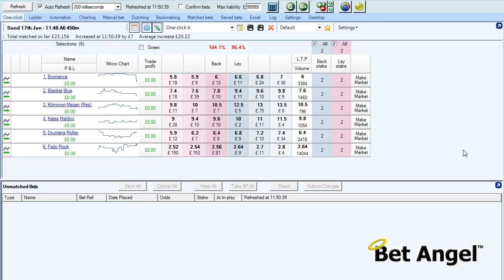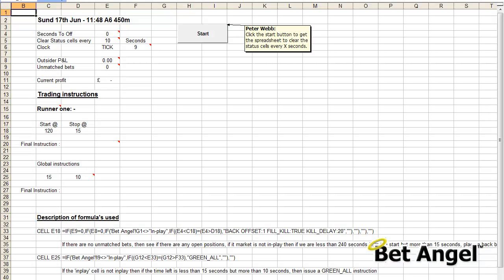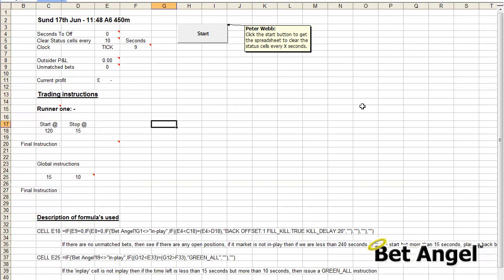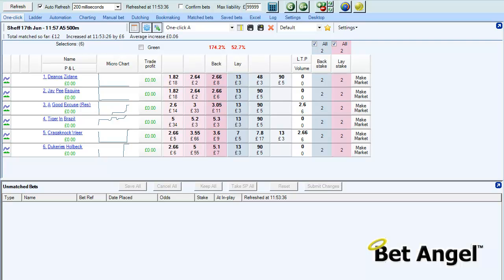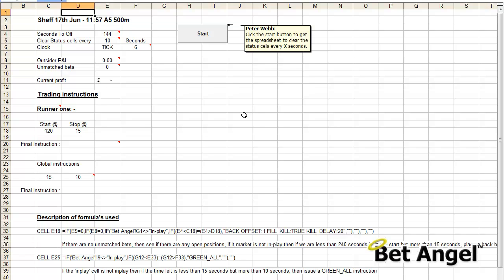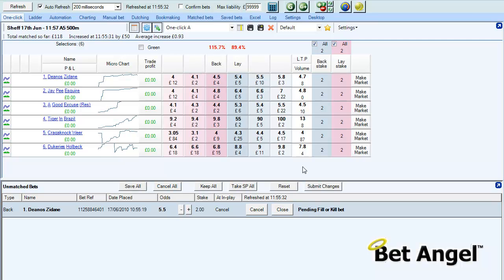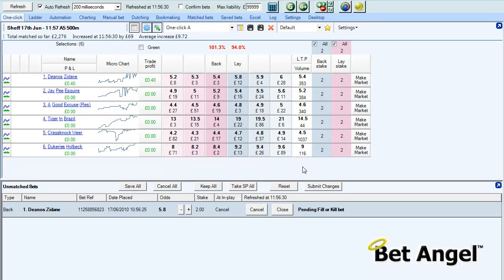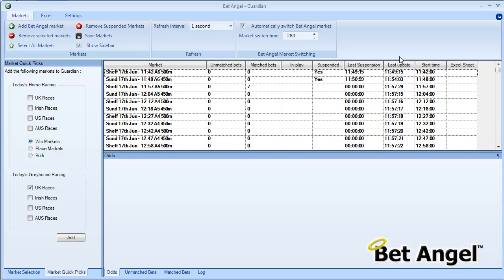Creating your own Betfair trading bot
We have some very powerful features in Bet Angel. Using the spreadsheet functionality and the guardian tool you can automatically trade markets without being present at your computer. Obviously there are risks in doing this which you should thoroughly examine before trying but this video shows you a simple auto trading spreadsheet. betfair